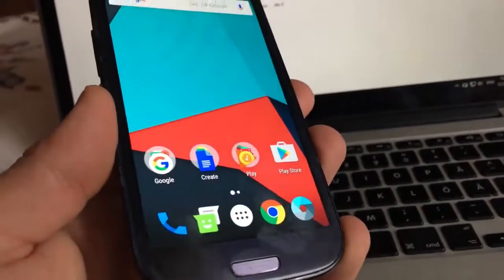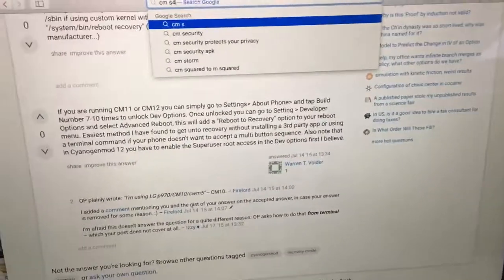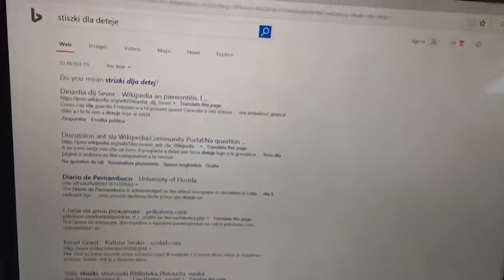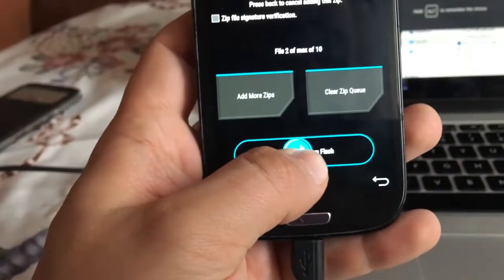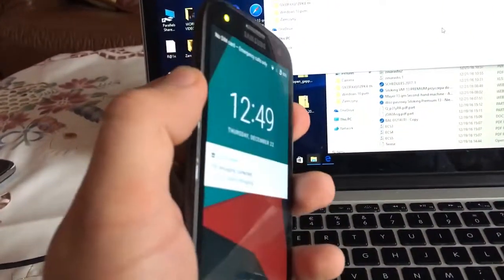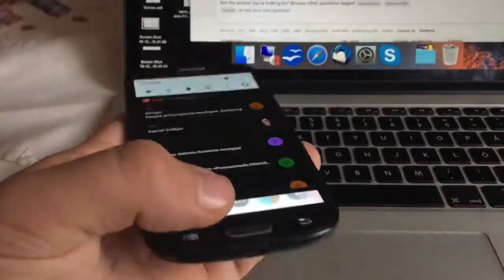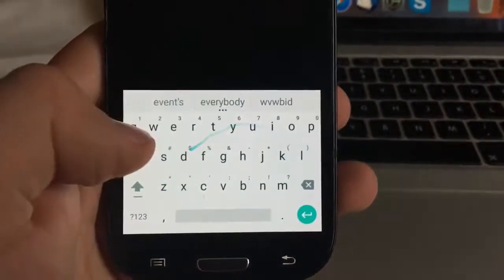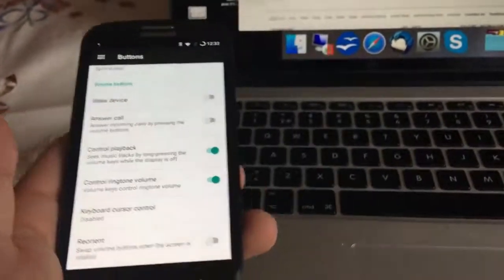How to install Android 7 1 on Samsung Galaxy S3 CM 14 S4 S5 S6 S8 S9 CM14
(including Samsung USB drivers, Account login, Google Account Manager, QuickShortcutMaker, Realterm etc.)

Tutorial for:

How to install Android 7.1.1 on Samsung Galaxy S 3 CM 14 ( S3 S4 S5 CM14 )

IMPORTANT !!!  - all original CM does NOT contain ROOT and Superuser !!!